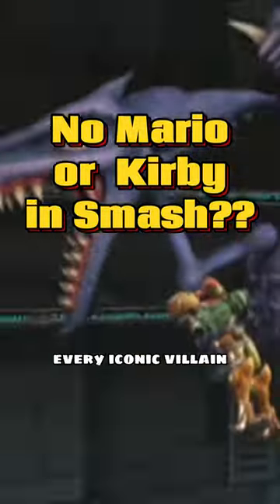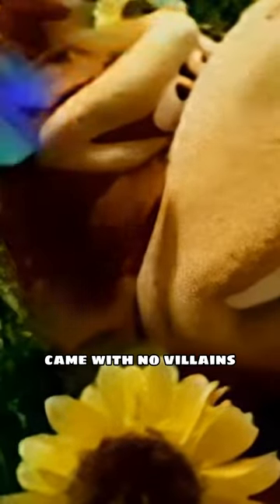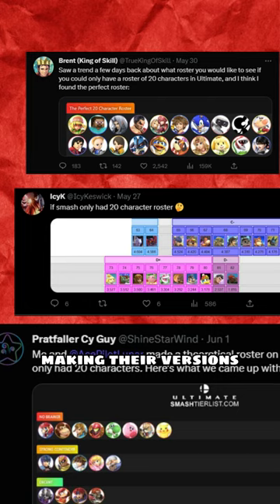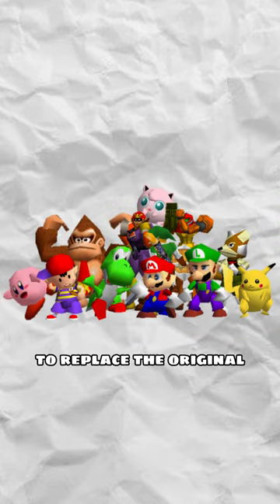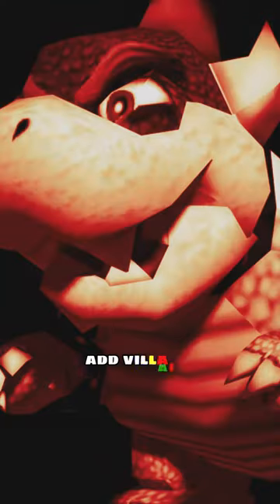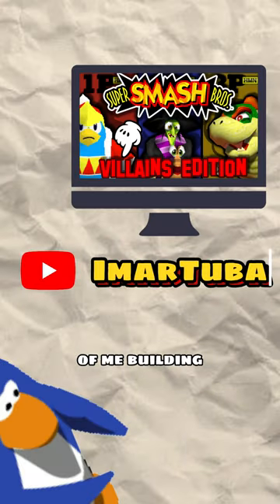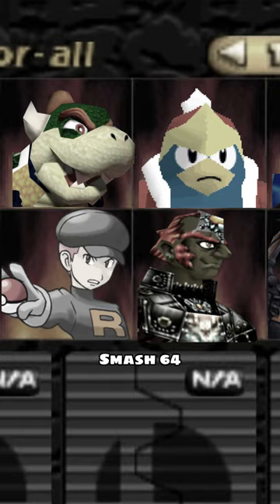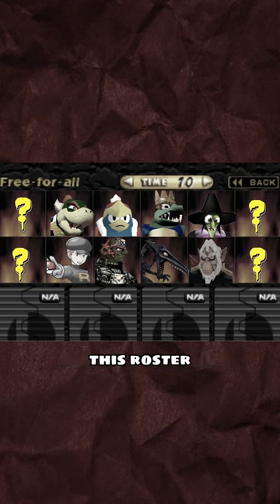A Super Smash Bros Game Without... Mario?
Smash 64 kicked off the Super Smash Bros series with some of the greatest Nintendo icons of all-time. But what if they weren't in the game? What if we added their villains to replace them instead?